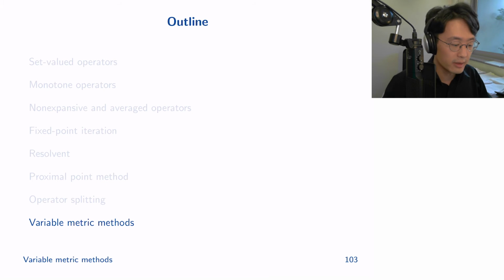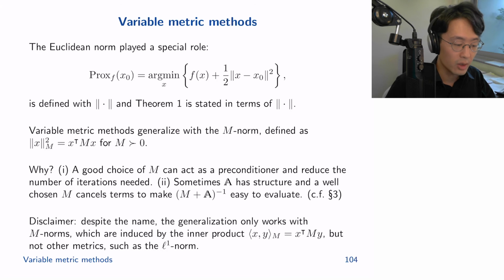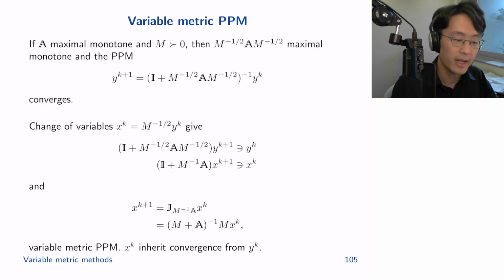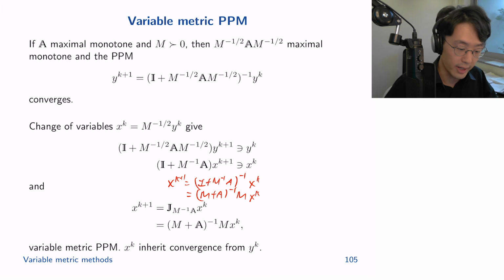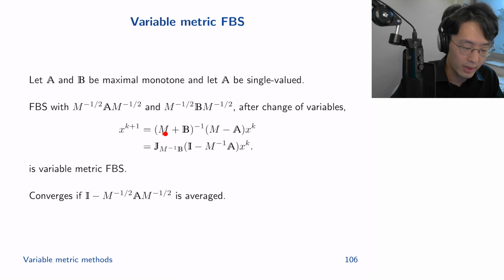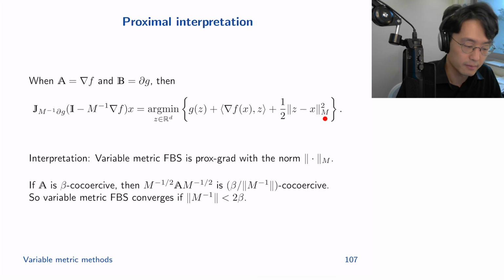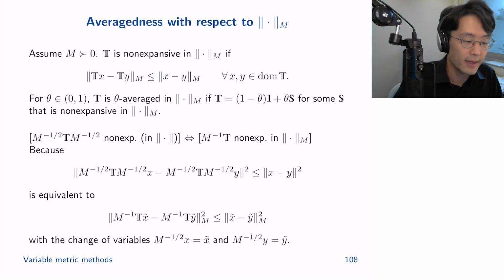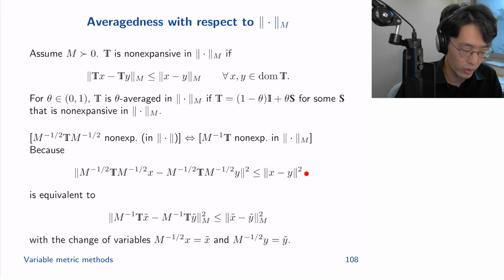Chapter 2.8. Variable Metric Methods